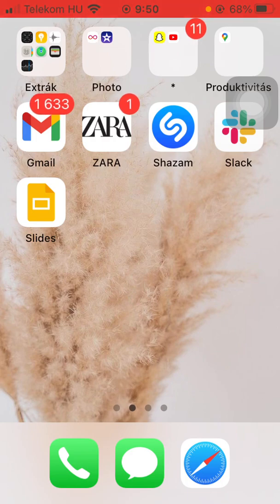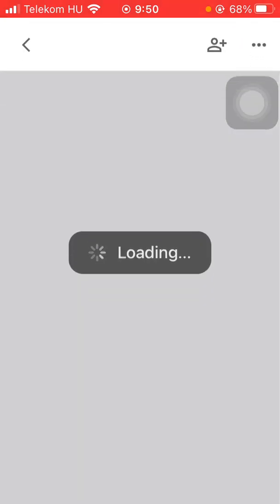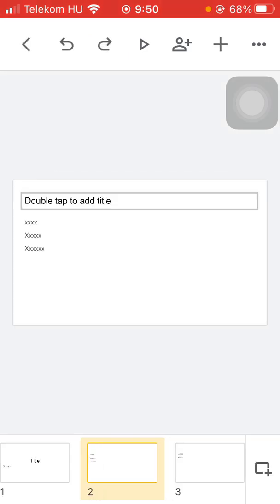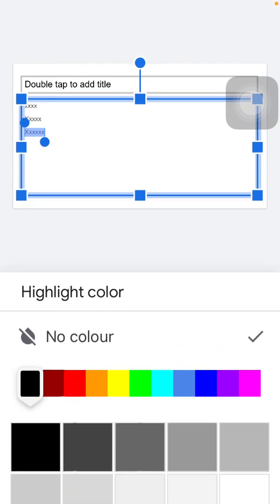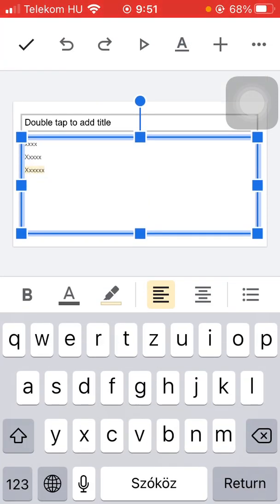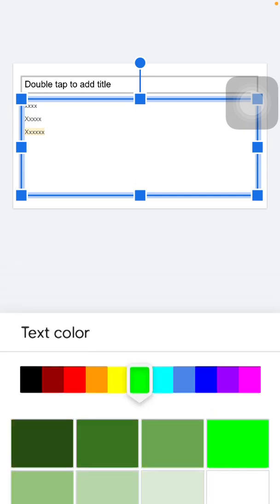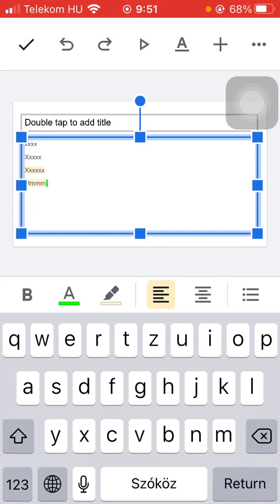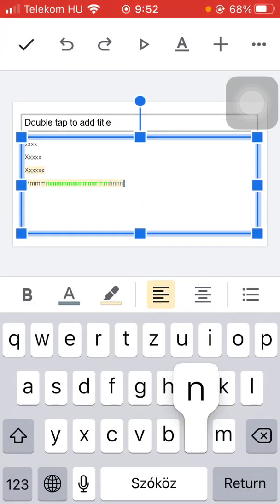How to Change Text color in Google Slides?